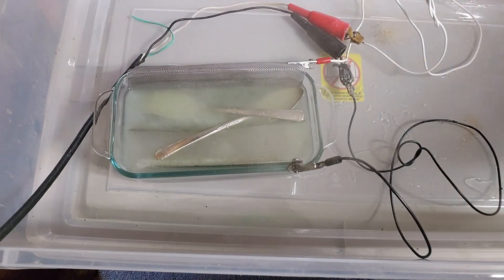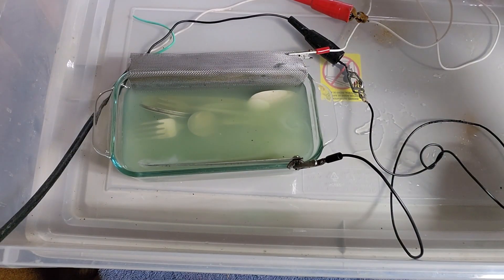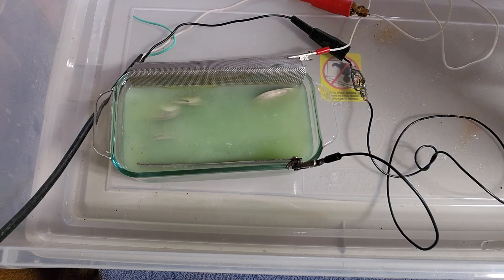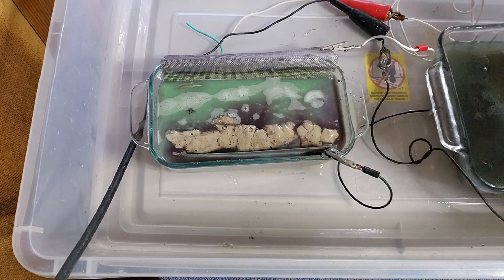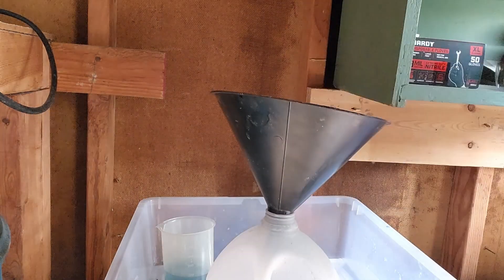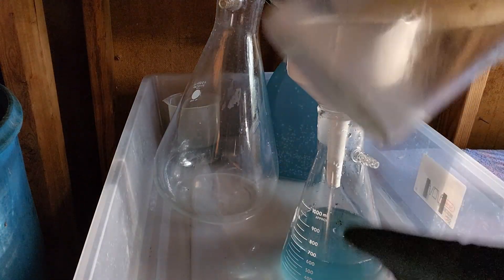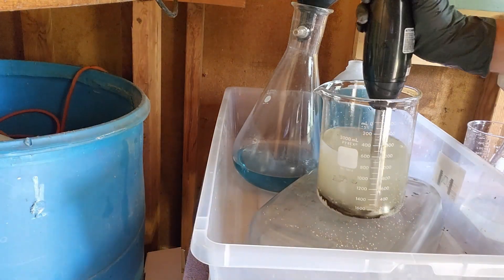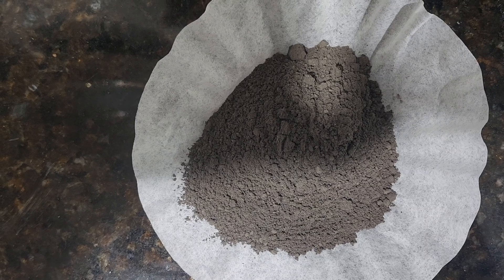Silver Recovery from 5lbs of Silver Plated Scrap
I am just getting back into refining after a 10 year break. I have made significant changes to my silver recovery process. Here, I'm validating. 2.7oz from 5lbs of plated scrap.